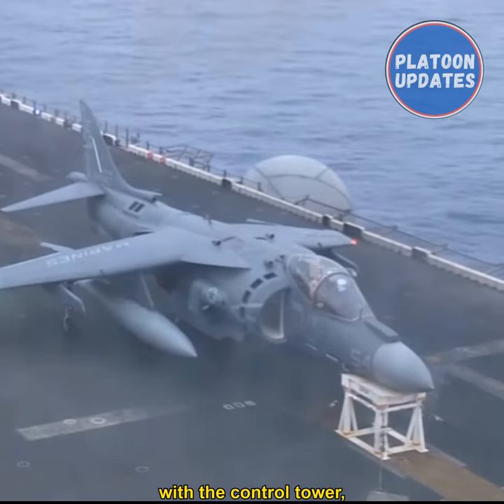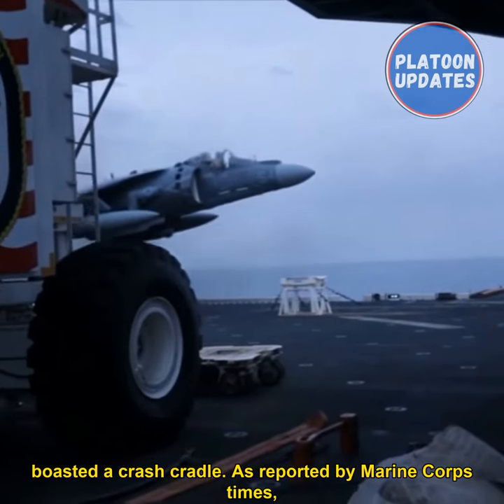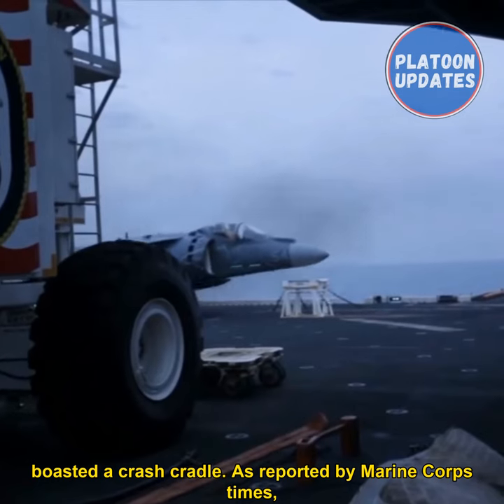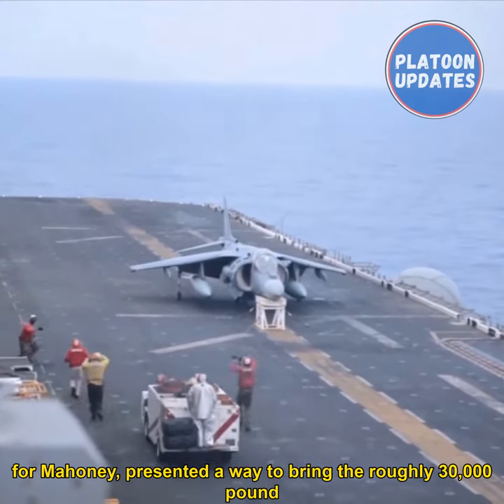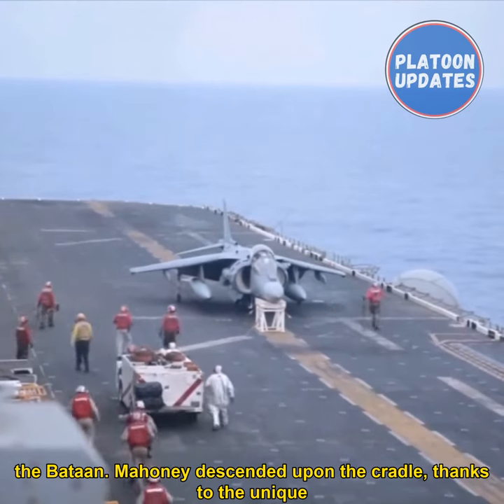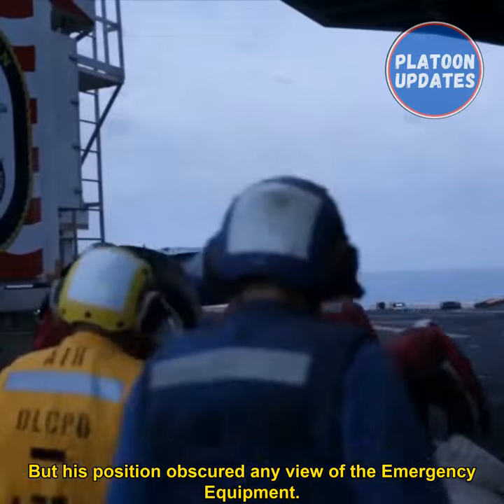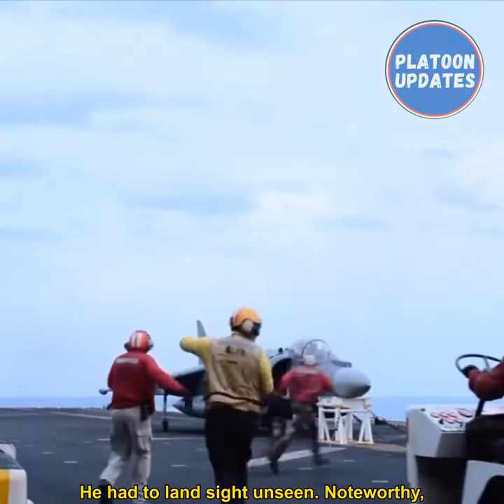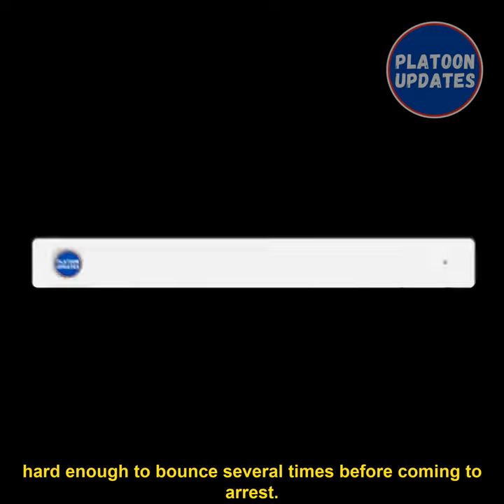Did AV 8B Harrier pilot Land On a Table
In this  impressive video, it  features U.S. Marine Corps Capt. William Mahoney, AV-8B Harrier pilot, performing a controlled landing after his front landing gear malfunctioned on the aircraft aboard USS Bataan. Because of this issue he was left with only two options: attempting a risky landing or ditching the aircraft into the sea. Working with the control tower, Mahoney, Harrier pilot with Marine Medium Tiltrotor Squadron 263, learned the ship boasted a crash cradle. As reported by Marine Corps Times, the unique piece of equipment is built to the height of a Harrier’s nose and, for Mahoney, presented a way to bring the roughly 30,000-pound aircraft down aboard the Bataan. Mahoney descended upon the cradle thanks to the unique Harrier’s ability to take off and land vertically. But his position obscured any view of the emergency equipment. He had to land sight unseen. Noteworthy, as the video shows, the nose of Mahoney’s Harrier coming down forcefully on the bench, hard enough to bounce several times before coming to a rest.

"The appearance of the U.S. Department of Defense (DoD) visual information does not imply or constitute DoD endorsement"